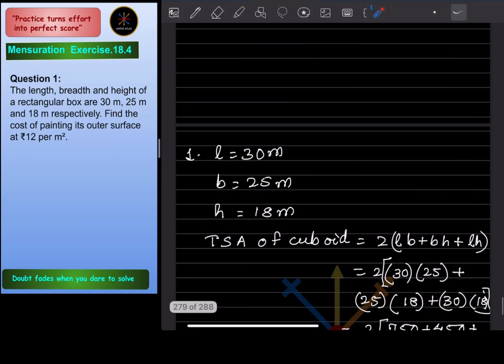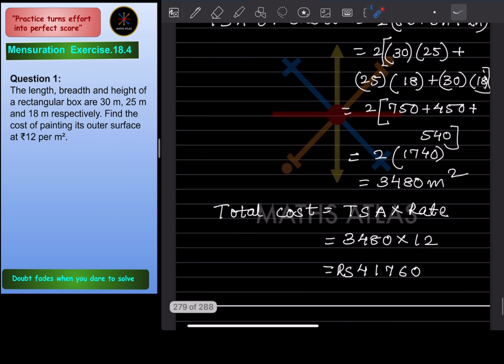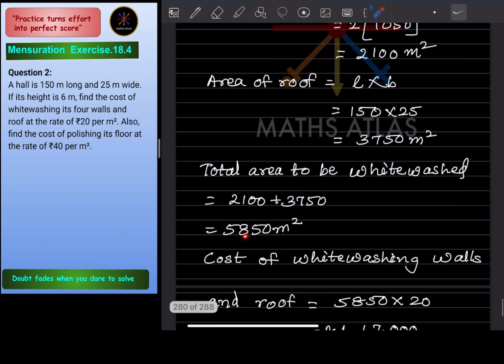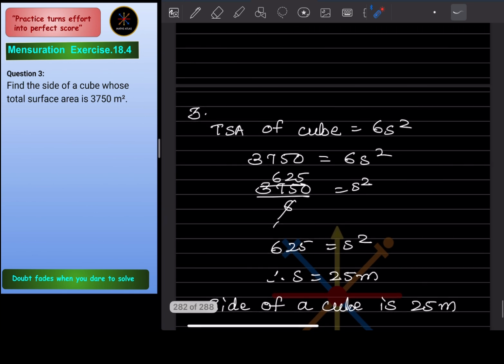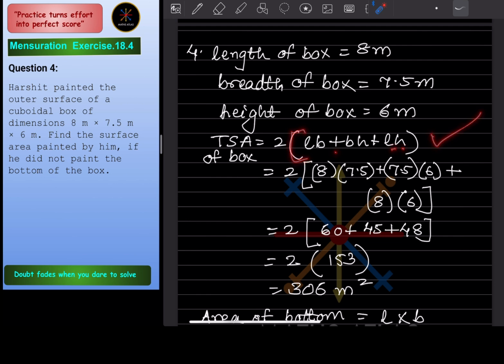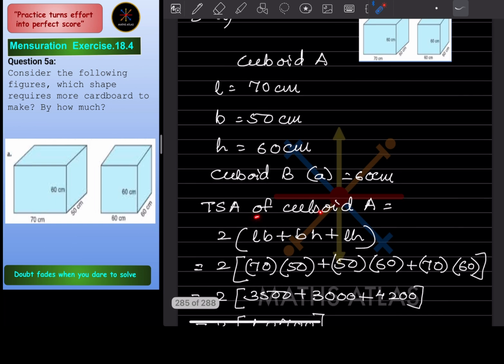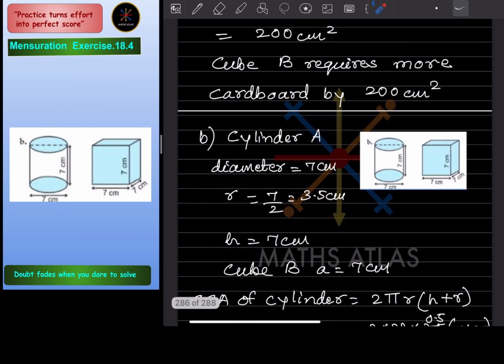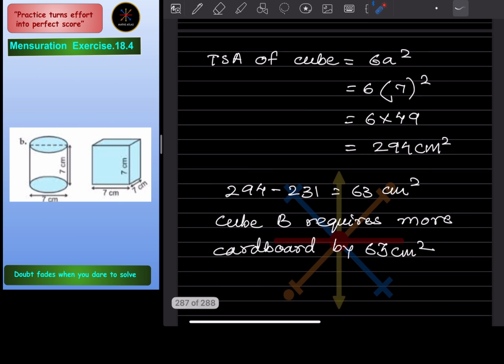MASTER Surface Area of Cubes & Cuboids in 10 Minutes (ICSE Class 8 Mensuration) 🤯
Stop struggling with Exercise 18.4 Part 7. In this video, Maths Atlas solves the 5 toughest Total Surface Area (TSA) problems for Cubes and Cuboids, step-by-step. Get the concepts clear and ace your exams! 🏆
Most students subtract the wrong face!
✅ Watch till the end to avoid this mensuration trap.

Painted surface area questions look easy but hide a classic exam trap 😱
In this video, we solve ICSE Class 8 Mensuration – Exercise 18.4 Part 7 (Frank) step-by-step and show exactly which surface is NOT painted.

Perfect for board exam preparation, quick revision, and last-minute clarity.
📌 Don’t skip — one mistake = full marks lost!